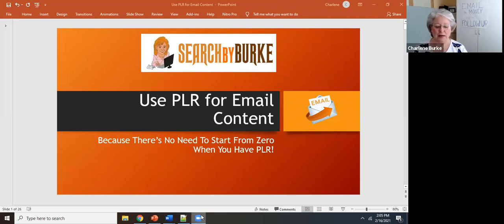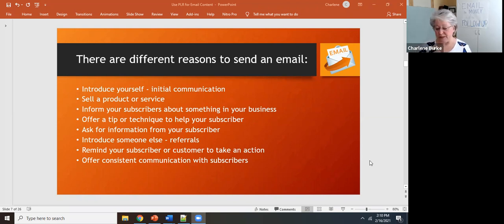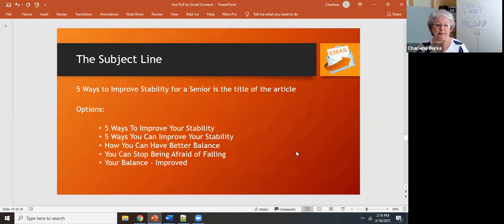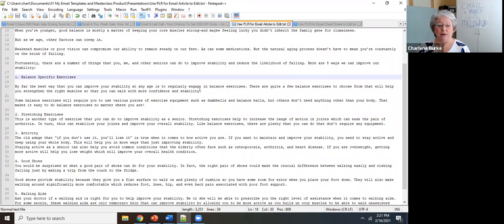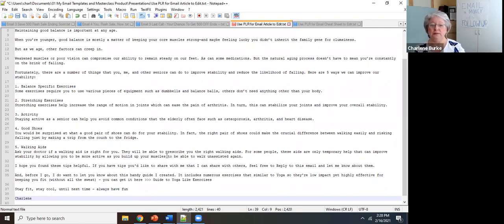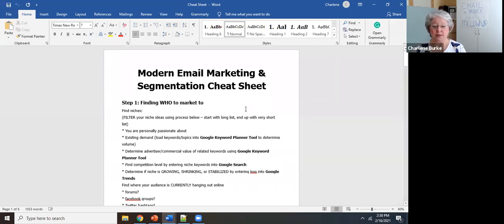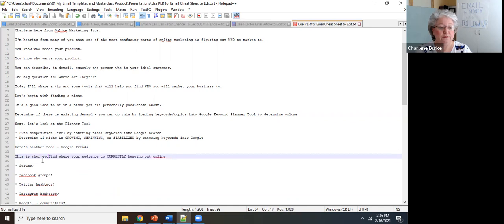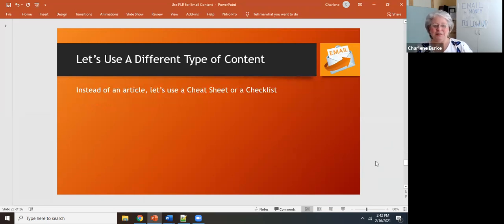Use PLR to Create Your Business Emails with Charlene Burke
Today's training from special guest, Charlene Burke shows us how to break down quickly and easily, private label content to create emails for our business mailing lists.